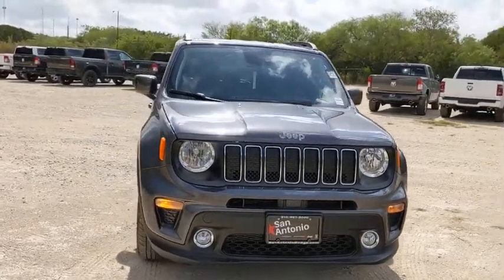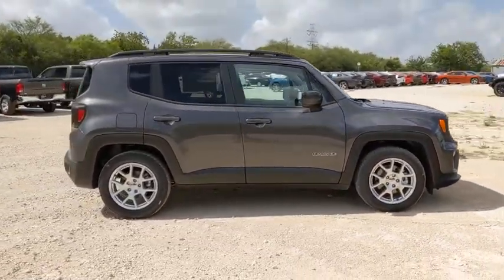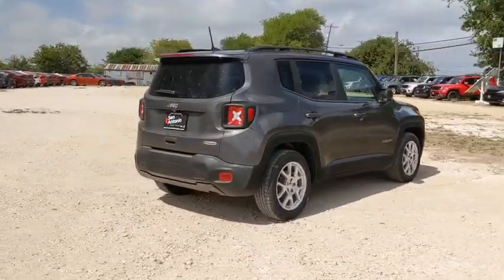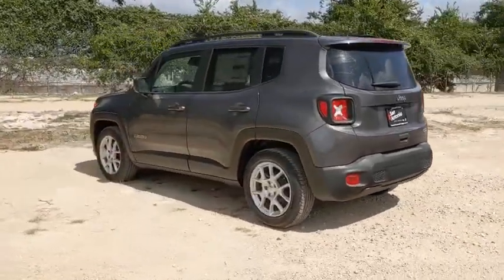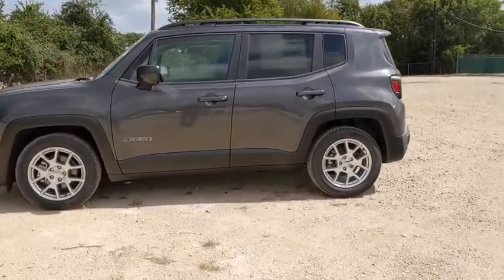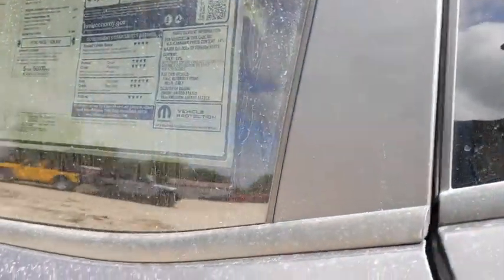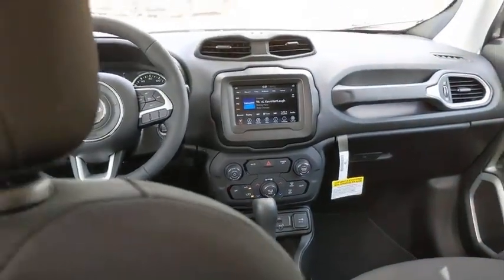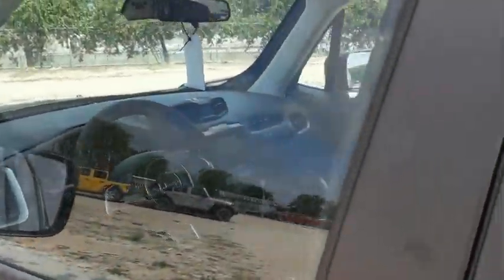2020 Jeep Renegade Austin, New Braunfels, Boerne, San Marcos, San Antonio, TX PL71529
Granite Crystal Metallic Clearcoat New 2020 Jeep Renegade available in San Antonio, Texas at San Antonio CDJR. Servicing the Austin, New Braunfels, Boerne, San Marcos, TX area.

11910 Interstate 35 Frontage Rd

Factory MSRP: $26,580 $5,329 off MSRP! Recent Arrival! Renegade Latitude, 4D Sport Utility, Granite Crystal Metallic Clearcoat, Keyless Entry w/Panic Alarm, Passive Entry Remote Start Package, Quick Order Package 22B, Quick Order Package 2XB.brbrbrPlease call today to check extra options and availability. ** Contactless Purchase**, ** Free Home Drop-off **, ** Free Test Drive at Home **, ** Private Dealership Appointments **, ** Virtual Appointments ** , ** Custom Online Financing **.